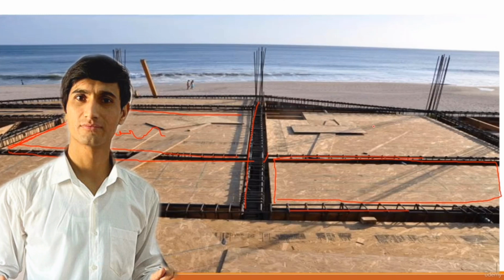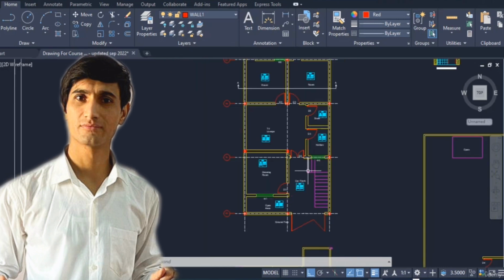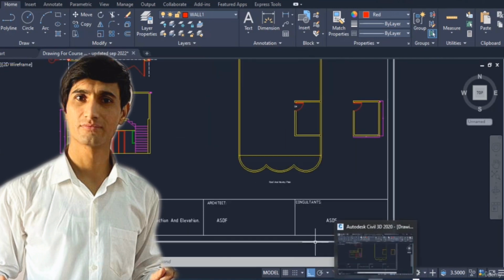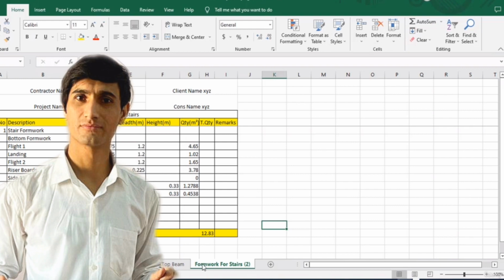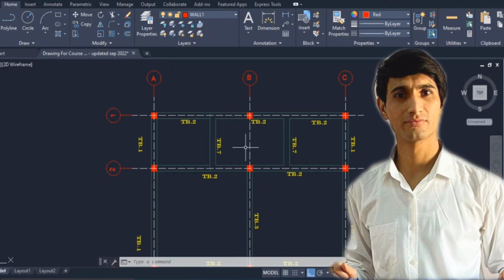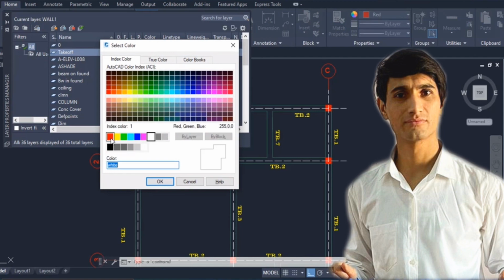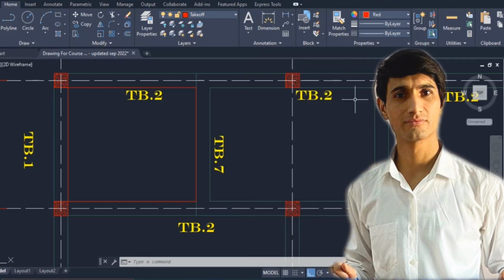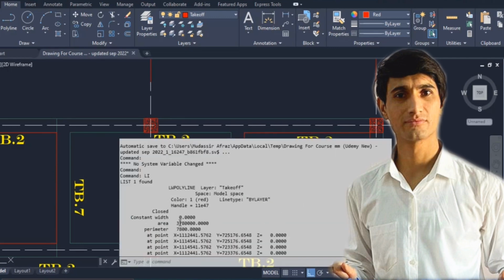Shuttering for Slab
Find the Quantity of Formwork for Slab with deductions